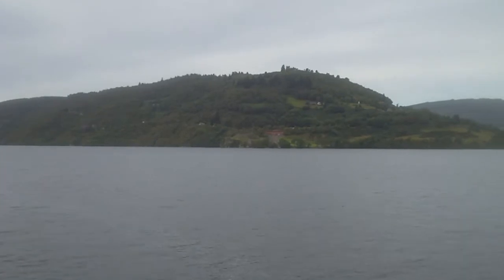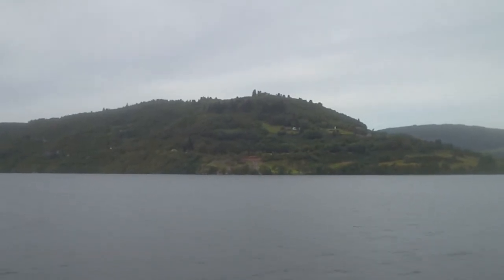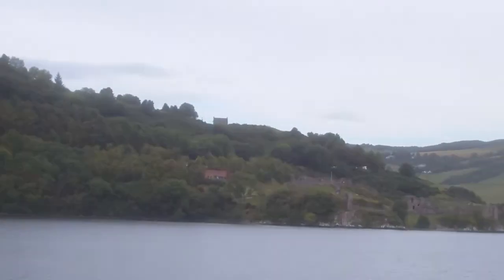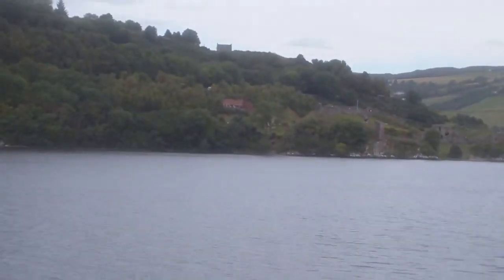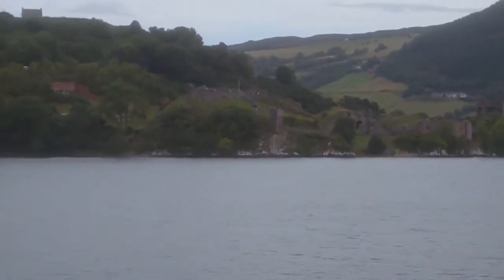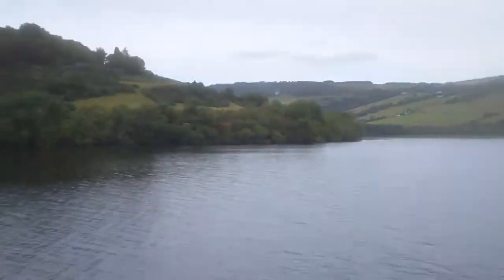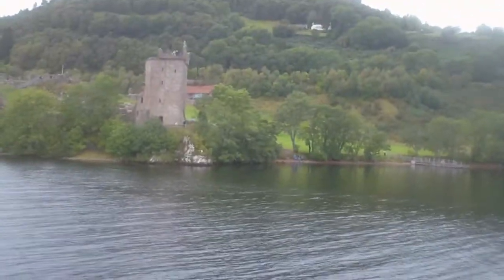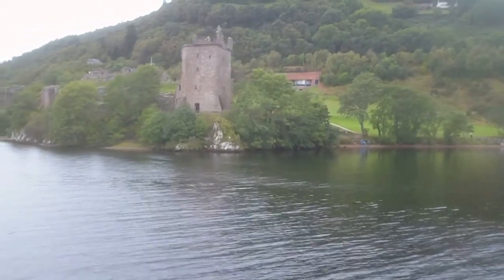loch ness boat trip 2